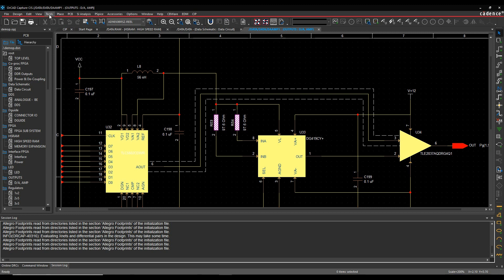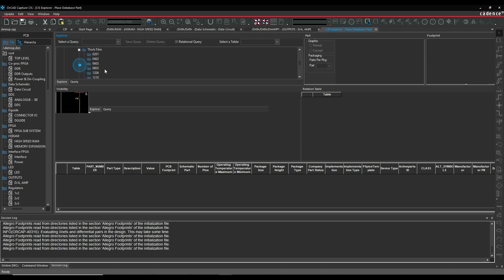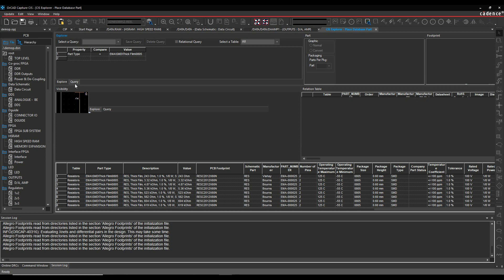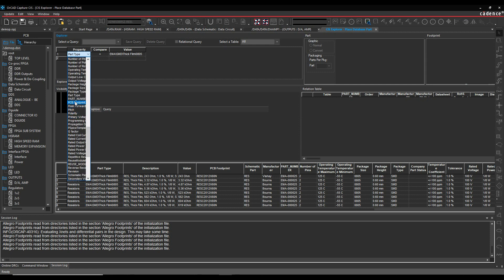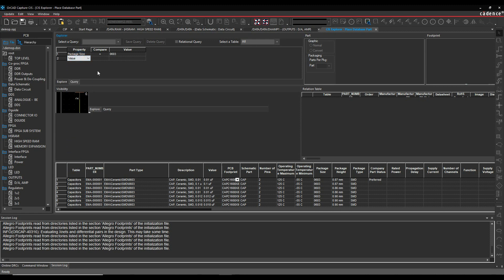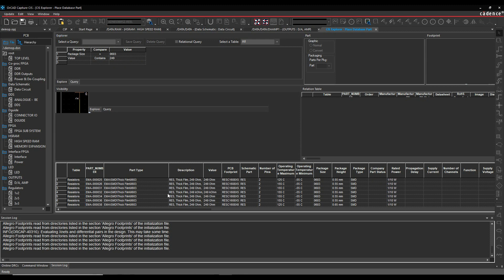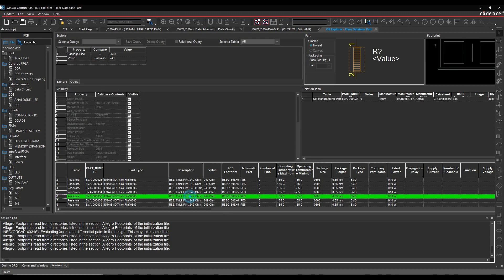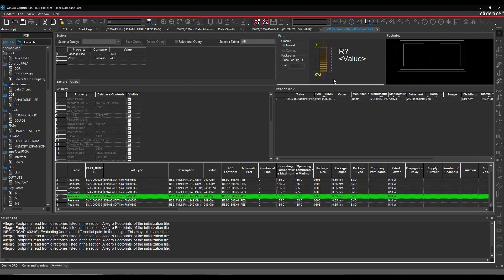OrCAD Capture CIS Query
Here we explore how to run a query in Capture CIS